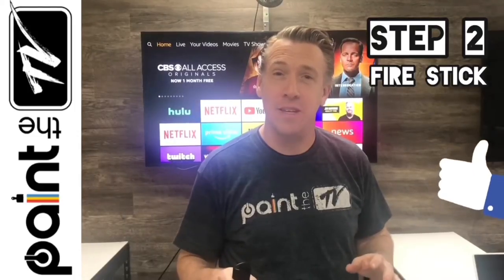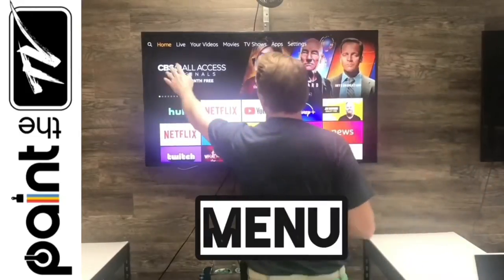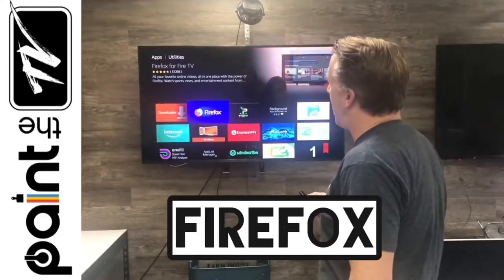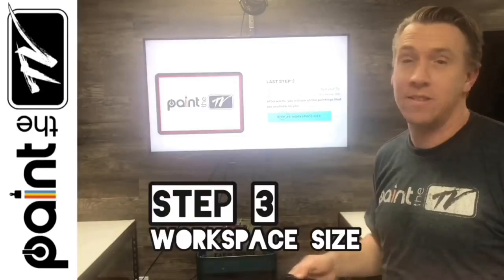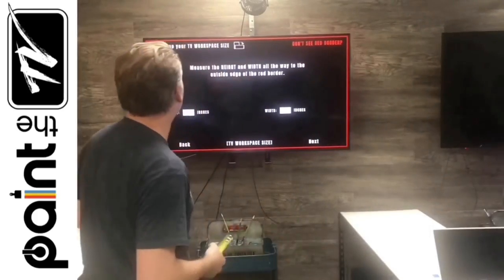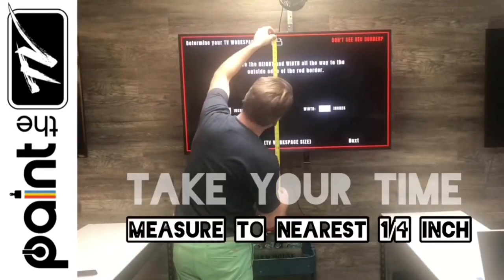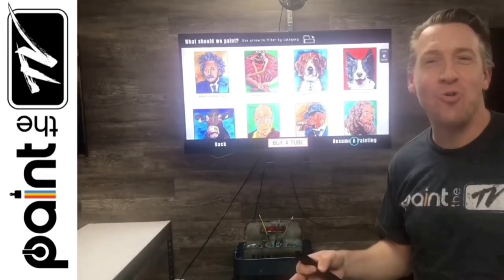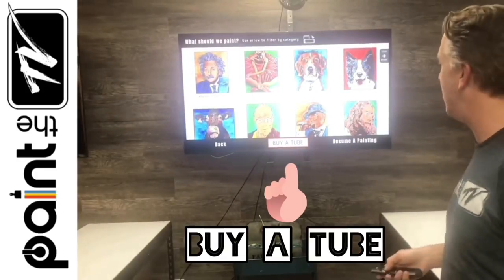PAINT the TV: FIRE STICK SETUP